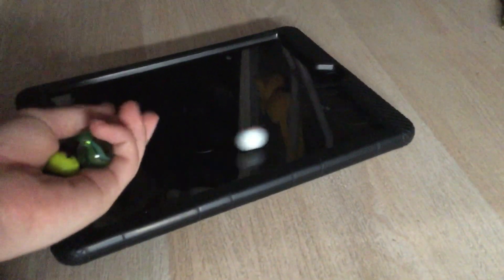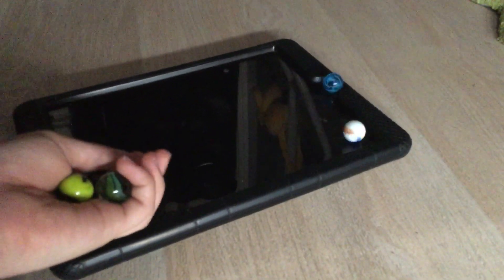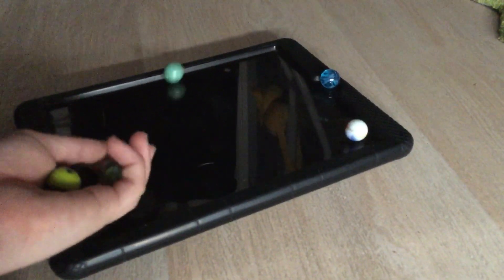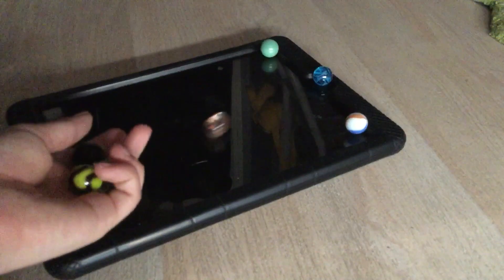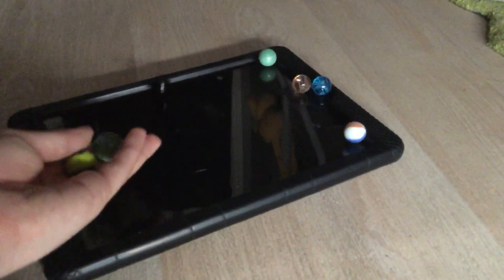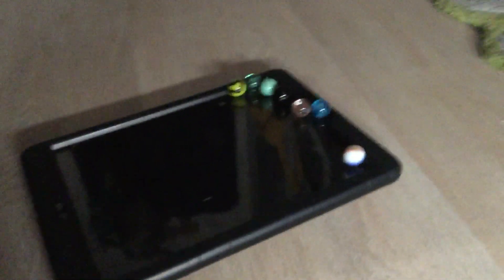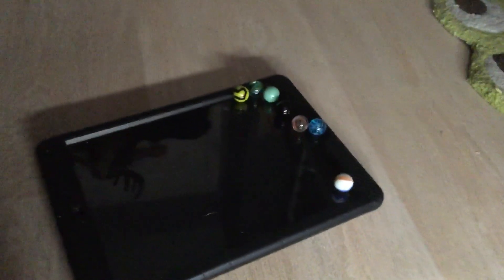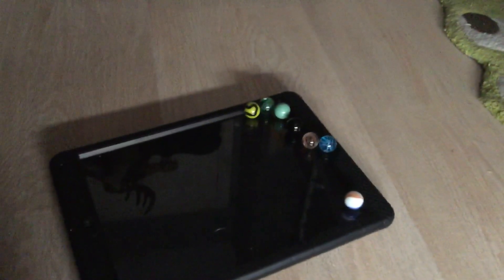THIS WAS WAY TOO FUN TOO MAKE...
pls watch non clickbait he he he he he he he he